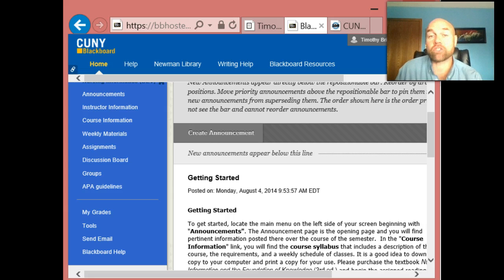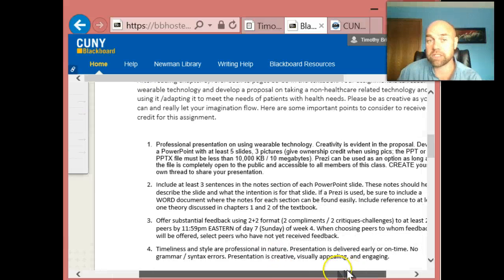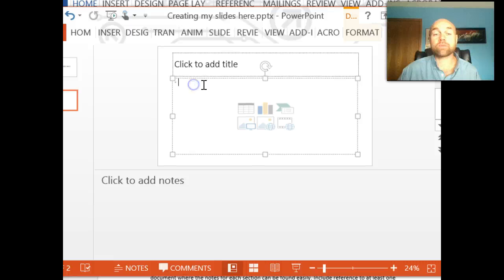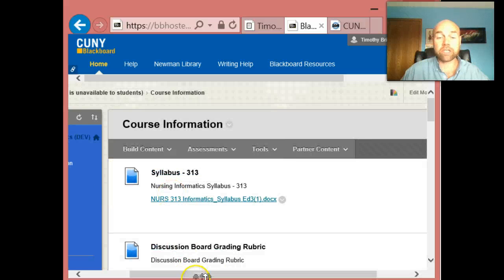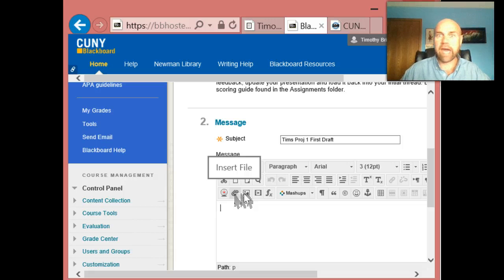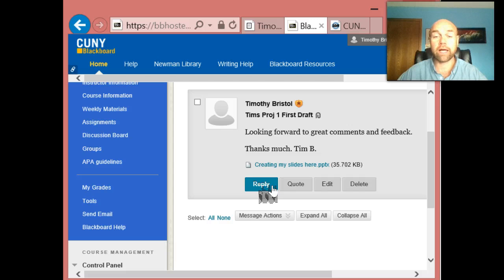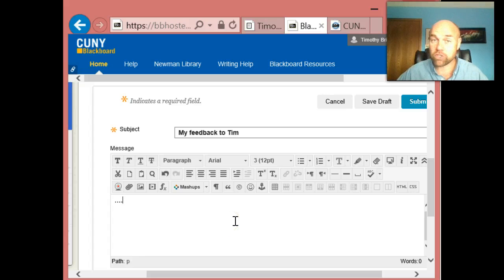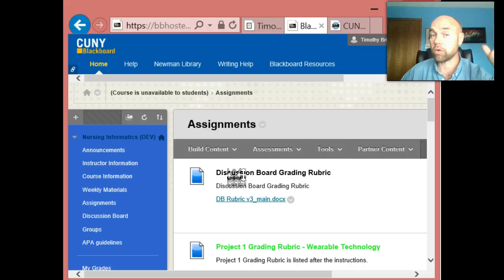TimBristol_NURS313.1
Project 1 and 3 instructions and tips.